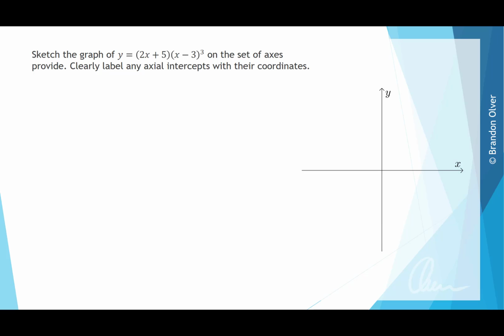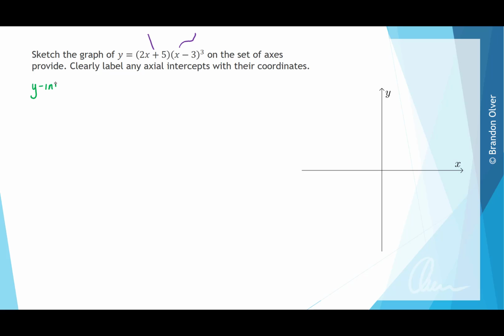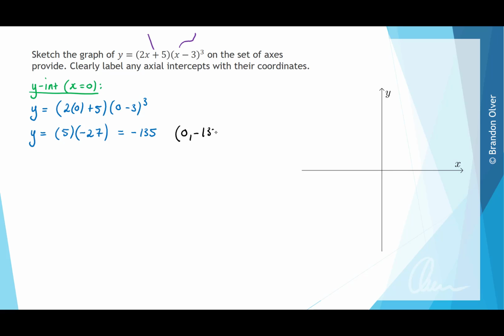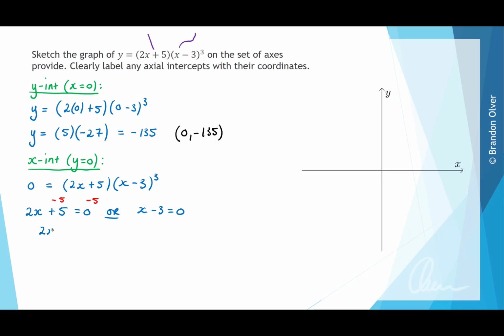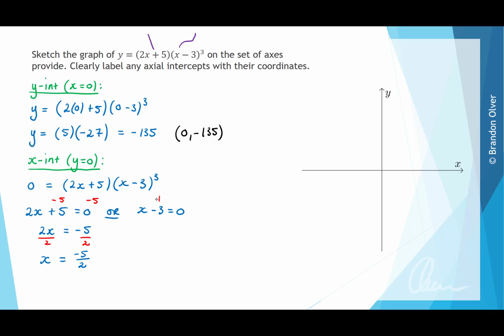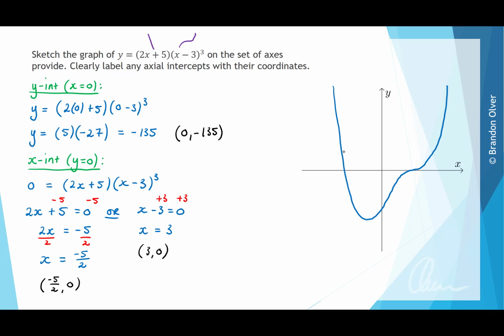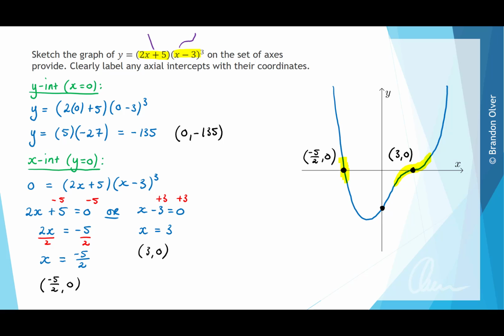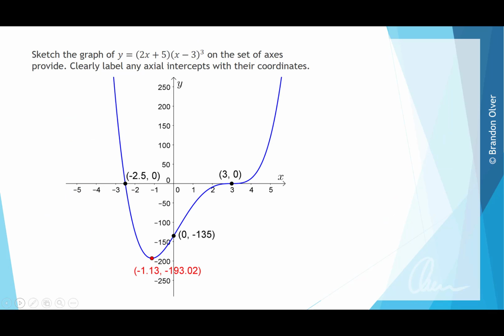[MM1-2] 7F - Example 3